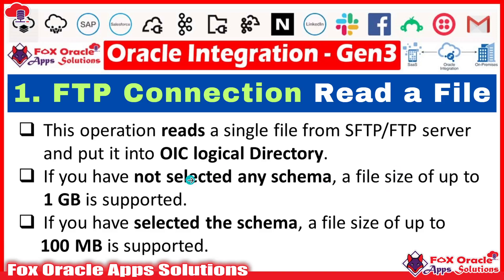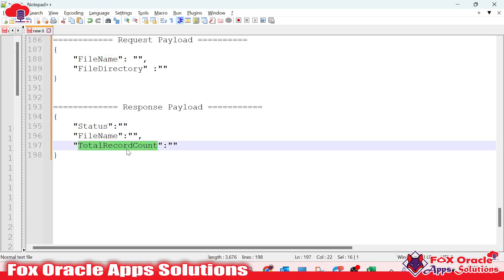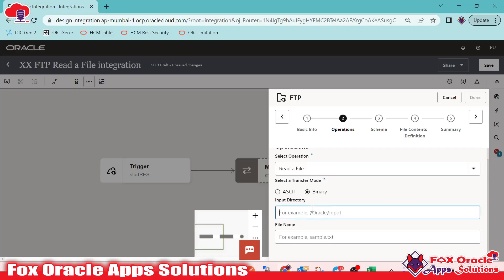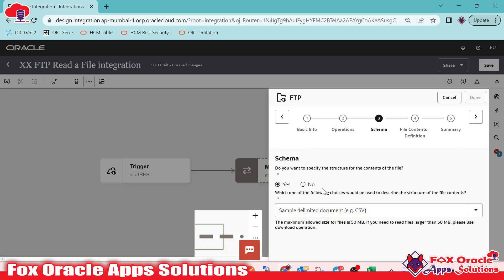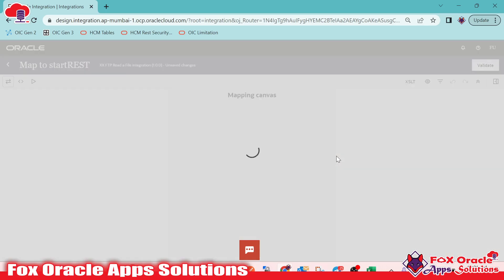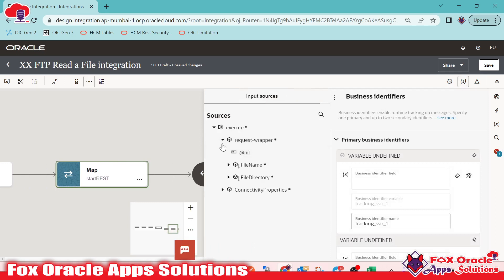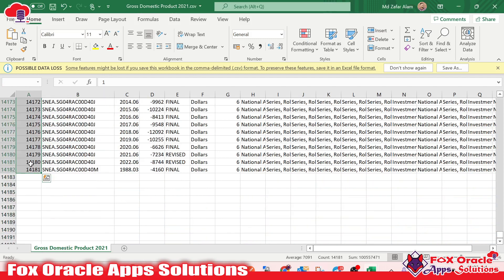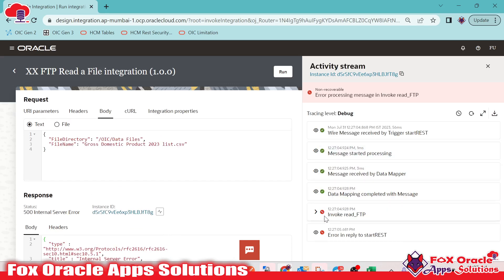41. FTP Read a File operation | How to read file from ftp in oic | OIC tutorials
Hi All,
In this video, we are going to learn how to read a file from FTP server in oic?

Topics
Oracle Integration FTP file reading
Oracle Integration Cloud FTP file integration
OIC FTP adapter file reading
FTP file reading in Oracle Integration Cloud
How to read a file from FTP in Oracle Integration
How to use FTP adapter in Oracle Integration Cloud
Oracle Integration FTP to Database integration
OIC FTP adapter troubleshooting
FTP file reading in OIC using Oracle Integration Cloud
Oracle Integration Cloud FTP adapter best practices
OIC FTP adapter limitations and workarounds
How to set up FTP connection in Oracle Integration
Oracle Integration Cloud FTP adapter use cases
OIC FTP adapter schema-based file reading
Oracle Integration Cloud FTP to SFTP integration
Reading large files from FTP in OIC
OIC FTP adapter file transfer and transformation
How to configure FTP connection in Oracle Integration Cloud
Oracle Integration FTP adapter file filtering
OIC FTP adapter real-time file processing
Oracle Integration Cloud FTP adapter error handling
FTP file reading in Oracle Integration Cloud hands-on
OIC FTP adapter vs. File Adapter comparison
How to set up file polling in Oracle Integration Cloud
Oracle Integration Cloud FTP adapter performance tuning
OIC FTP adapter scheduled file reading
FTP file reading in Oracle Integration Cloud use cases
How to monitor FTP file processing in Oracle Integration Cloud
Oracle Integration Cloud FTP to File Storage Service integration
OIC FTP adapter handling duplicate files
How to use FTP adapter in Oracle Integration Cloud Integrations
Oracle Integration Cloud FTP adapter connection pooling
OIC FTP adapter retry mechanisms for file reading
How to set up a secure FTP connection in Oracle Integration
Oracle Integration Cloud FTP adapter transformation mapping
OIC FTP adapter advanced settings and configurations
FTP read a file in Oracle Integration
how to read a file from FTP in oic
FTP adapter in Oracle Integration
reading files from FTP in Oracle Integration
Oracle Integration FTP
FTP file integration in Oracle Integration
how to read a file from FTP server in oic
FTP integration in Oracle Integration
Oracle Integration FTP adapter